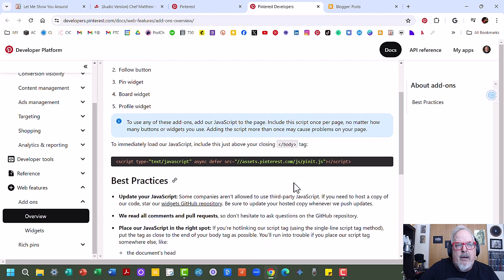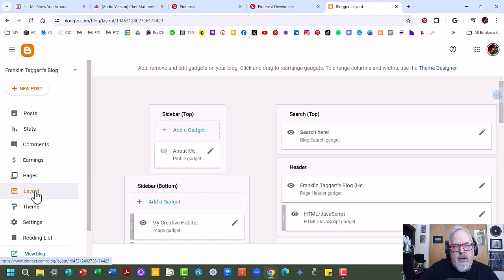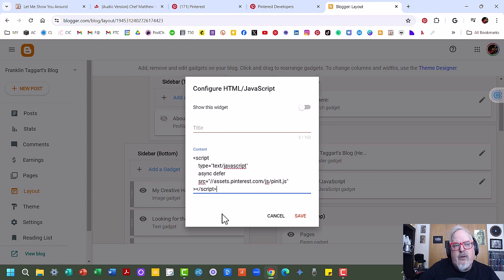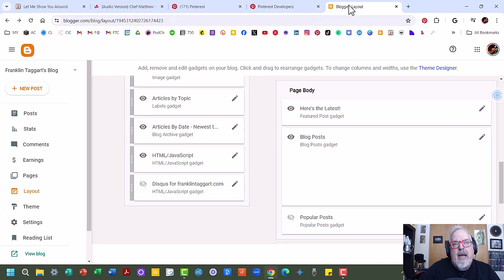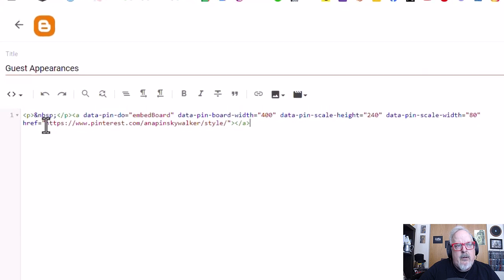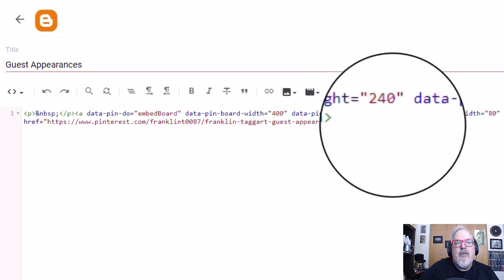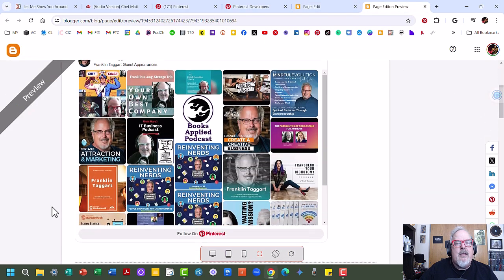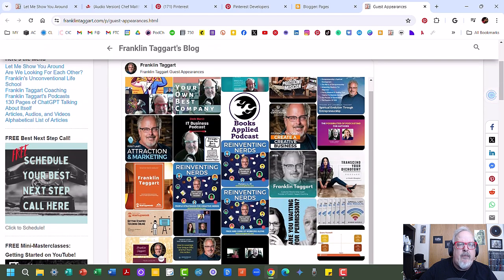How to Share Your Podcast on Pinterest and Embed it on Blogger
Learn how to maximize your podcast's reach by showcasing your episodes on Pinterest and embedding them directly into your Blogger site. In this tutorial, I'll walk you through the step-by-step process of creating a Pinterest board for your podcast appearances, adding your episodes to it, and then seamlessly integrating the board onto your Blogger blog. Discover how to leverage the power of Pinterest to attract new listeners and keep your audience engaged. Whether you're a seasoned Blogger or just starting out, this video is packed with valuable tips and tricks.

Chapters
00:00:00 Introduction
00:00:46 50 Tastes of Gray Podcast
00:01:09 Open the Podcast Webpage
00:02:00 Using the Pinterest Chrome Extension
00:03:03 Franklin Taggart Guest Appearances Pinterest Board
00:04:22 Creating a Widget with Pinterest Developer Tools
00:05:21 Step 1: Capy and Paste the Pinterest Header Script
00:07:23 Step 2: Copy and Paste the Pinterest Embed Code in the Place You Want the Widget
00:09:02 Step 3: Replace the URL with your Pinterest Board URL
00:09:47 Changing the Widget Size
00:11:27 Publish the Page
00:12:04 Thanks and Contact Invitation

This video was produced and uploaded by Franklin Taggart, a coach for people with long-held but unrealized creative dreams at every stage of making those dreams come true. There will be fun parts, and there will be hard parts. I'll be with you through all of them. Your first session is free. Visit franklintaggart.com and look for the picture that says Schedule Your Best Next Step Call here. Click the pic and schedule today. See you soon.